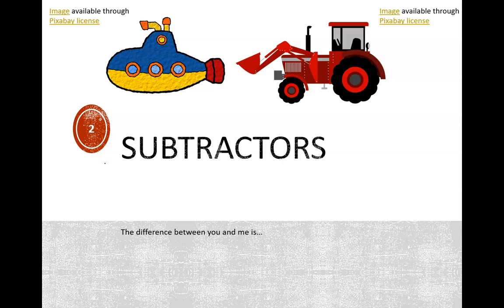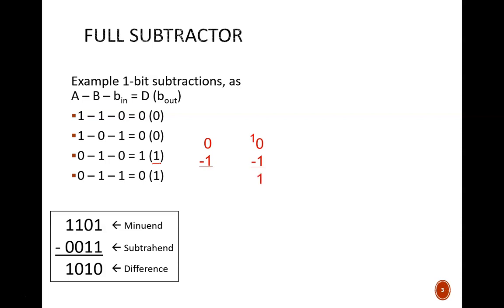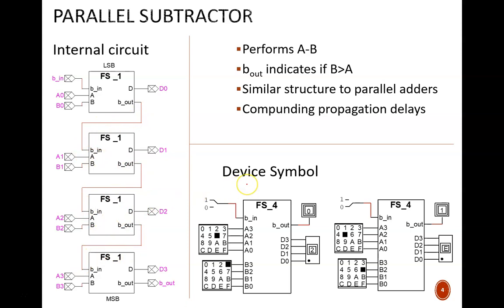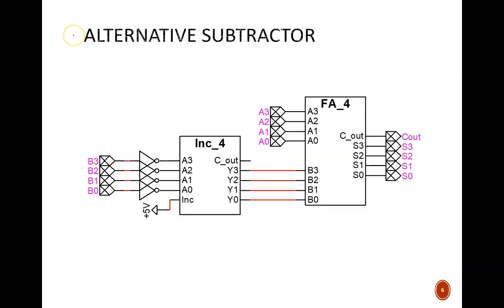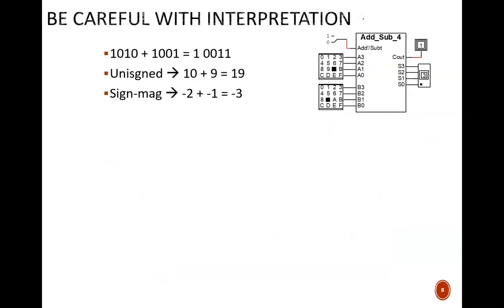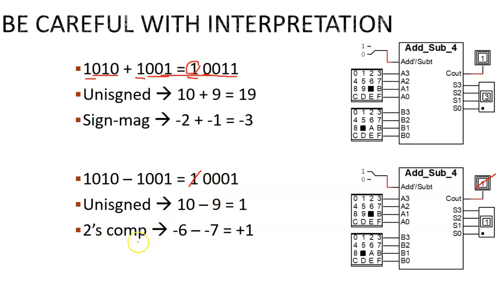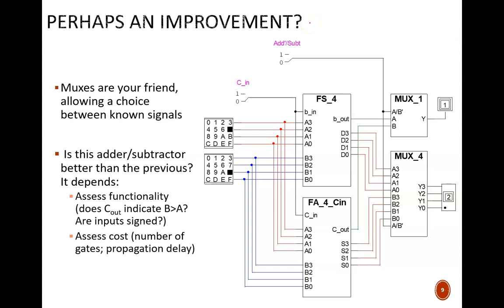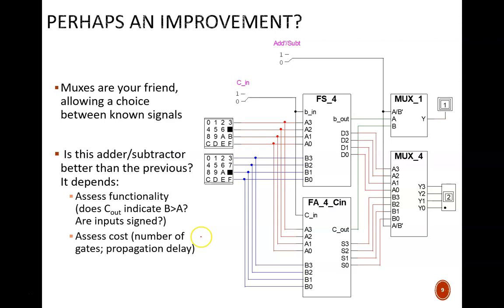Digital Design (120 7b1) Combinational Circuit: Subtractors